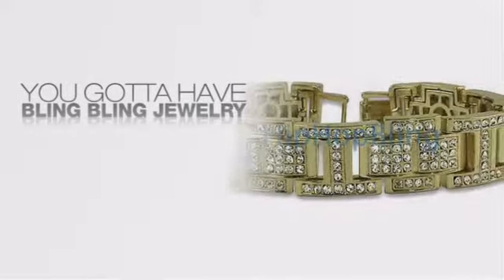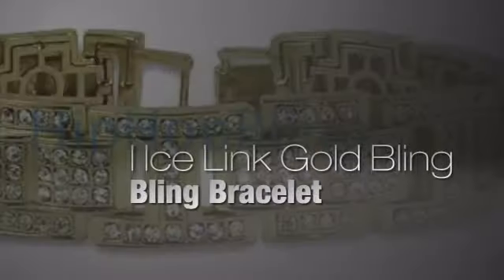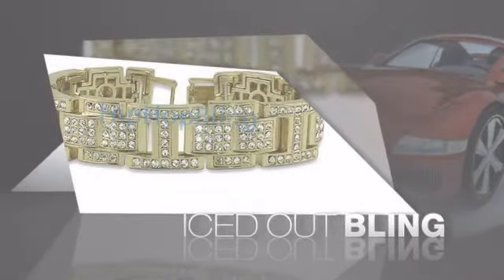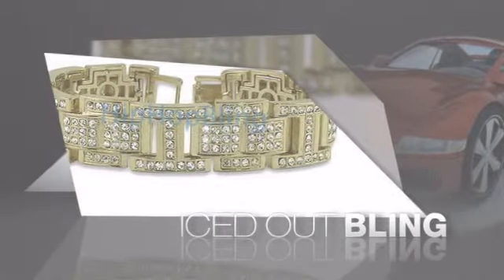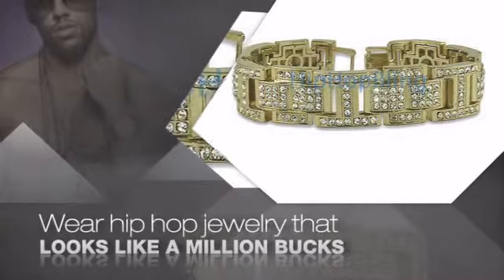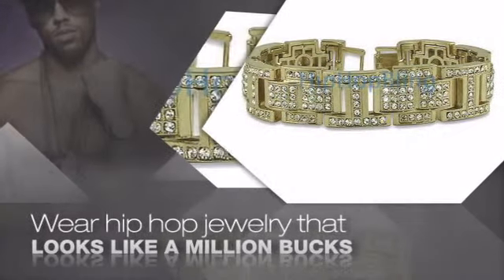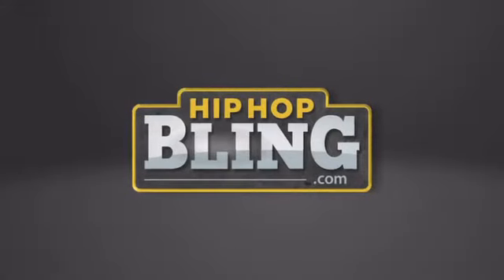I Ice Link Gold Bling Bling Bracelet